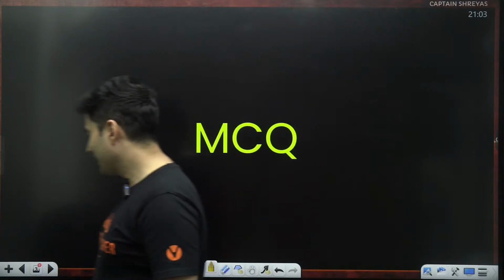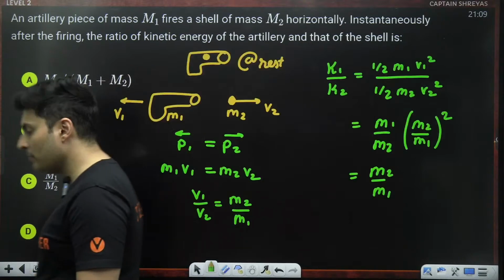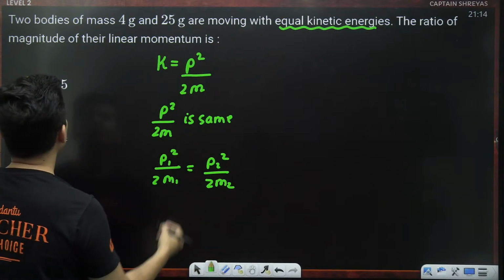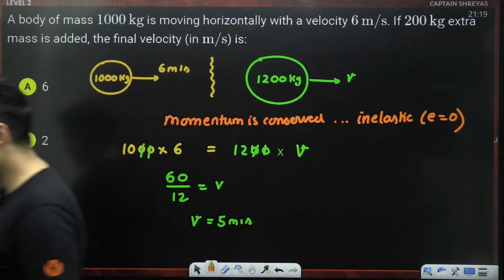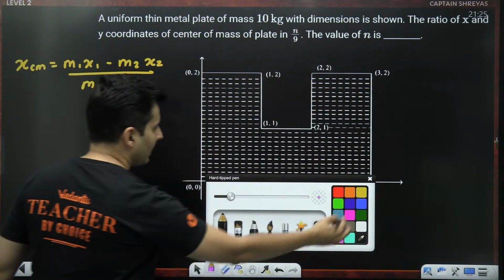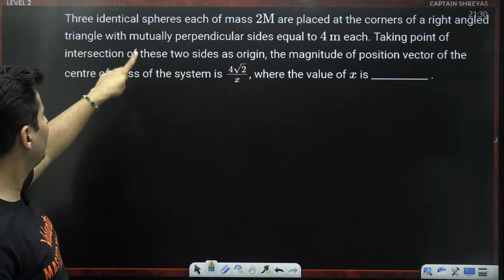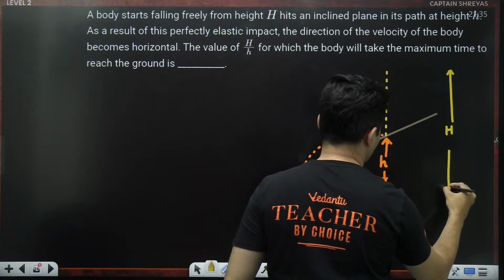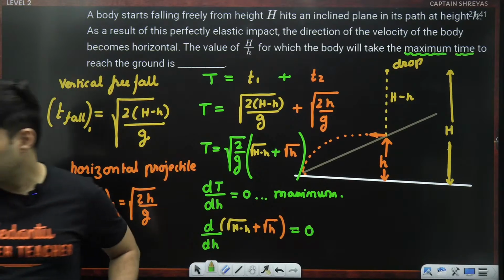JEE Mains 2024 PYQs | Momentum & Collisions | Physics | Shreyas Sir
This session is perfect for enhancing your problem-solving skills and boosting your confidence ahead of the exam!

🔑 What You'll Learn:

Momentum & Collisions concepts
Detailed solutions to PYQs
Important tricks & tips to solve complex problems